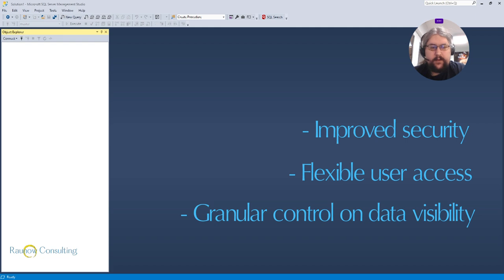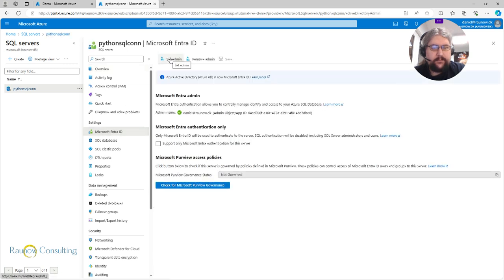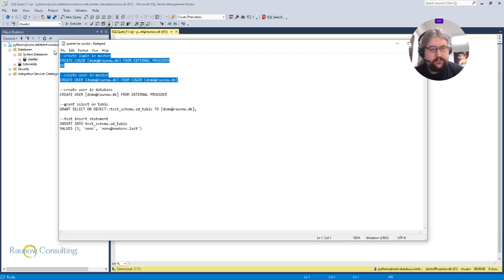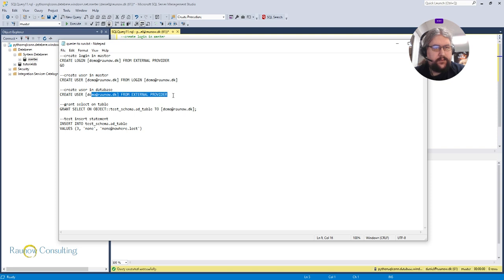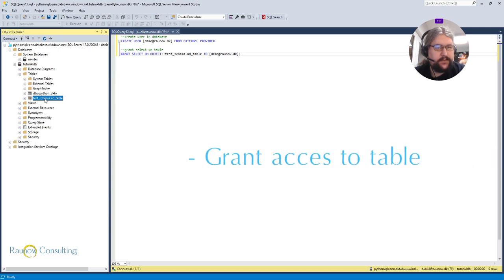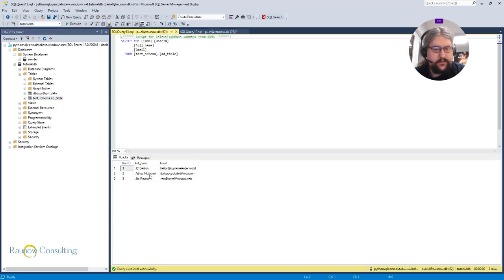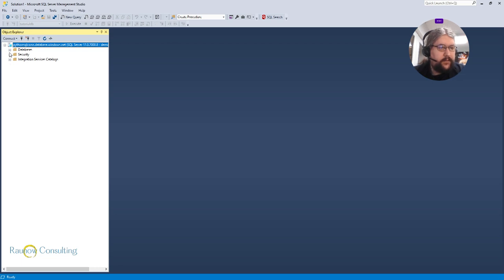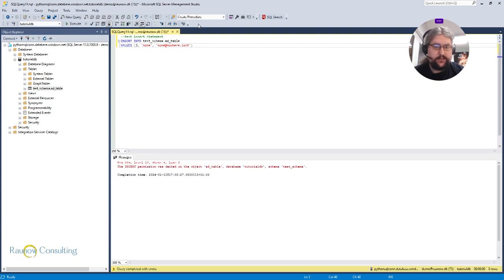TUT 2: Create SQL Database User from Azure AD User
Entra is the new name for Active Directory. And you'd think it was just a couple of simple clicks to add a user. See here if you've also had this little annoying problem :-)

Need a Data Engineer? Book an introductory call: book-a-meeting.raunow.dk